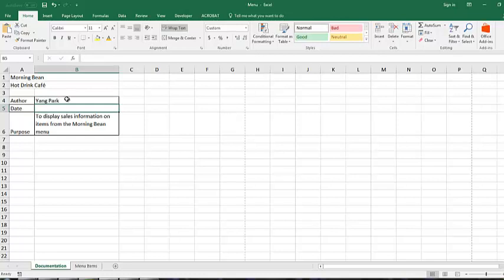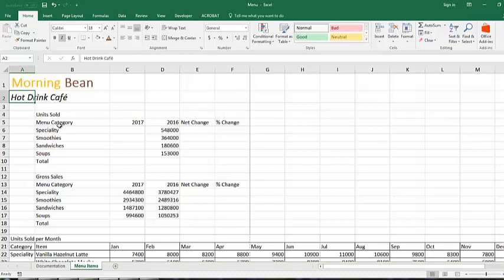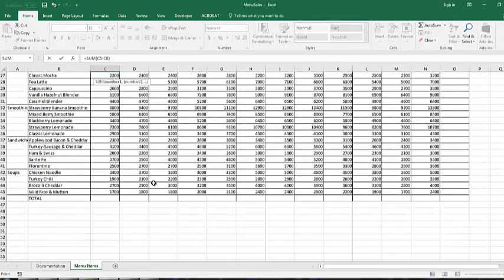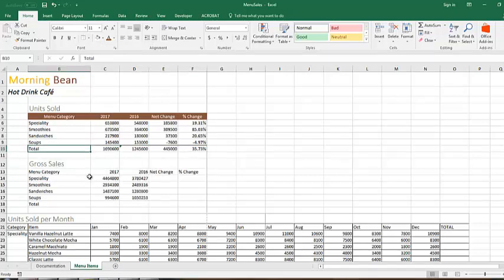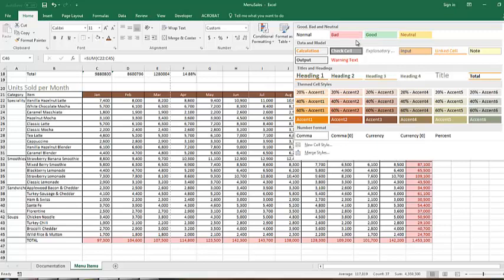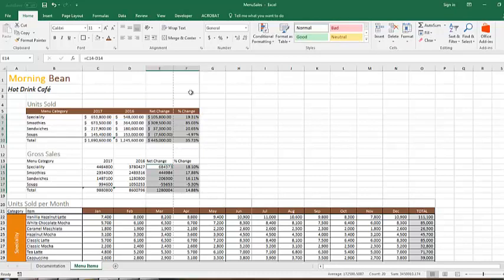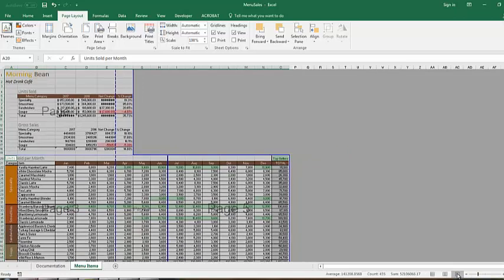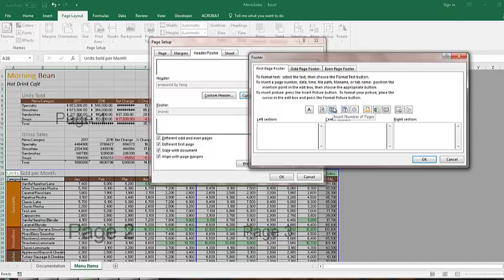Module2 Review Assignment